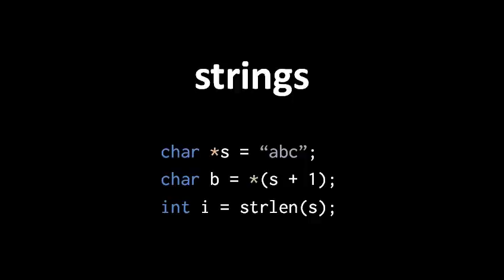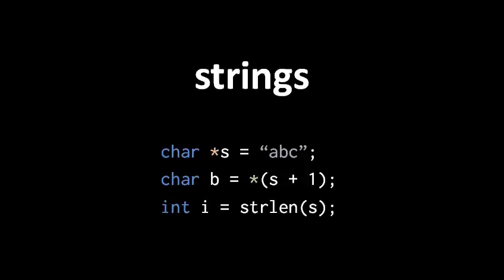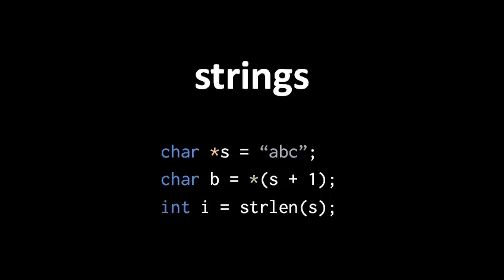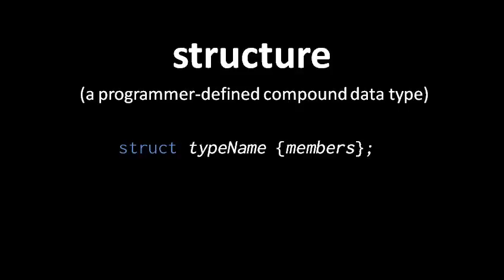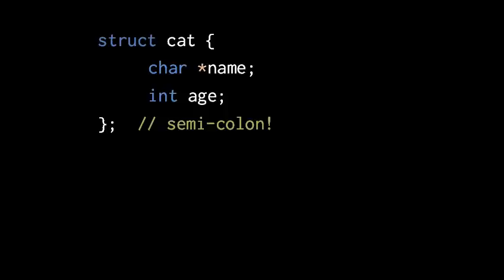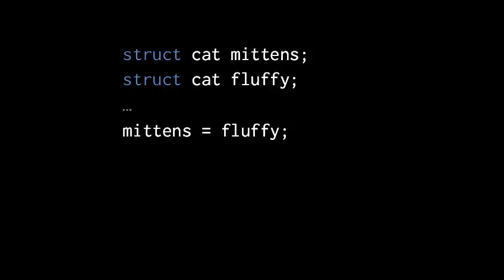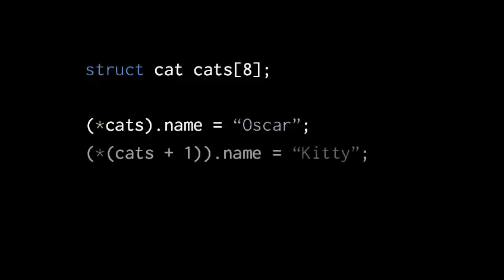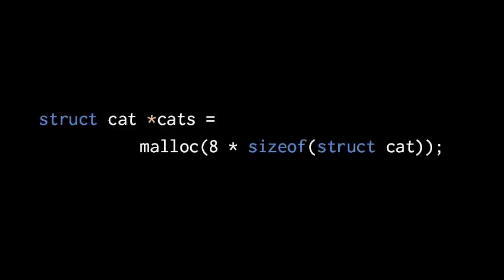The C programming language (unit 1) - 9 of 9 (old version; watch new version instead)